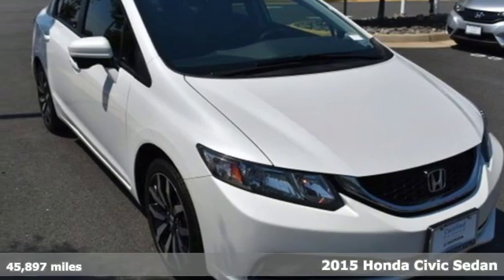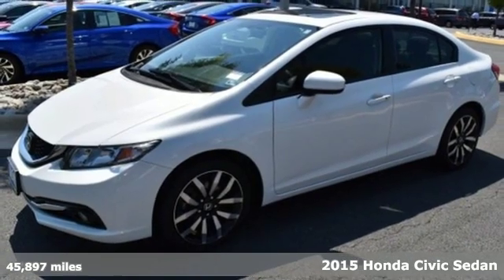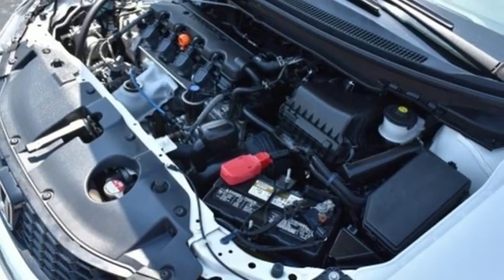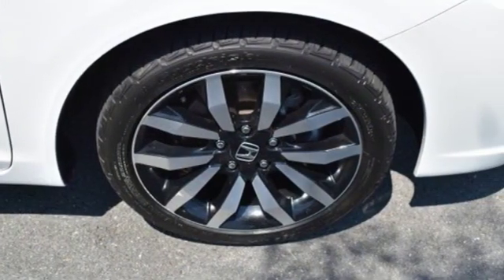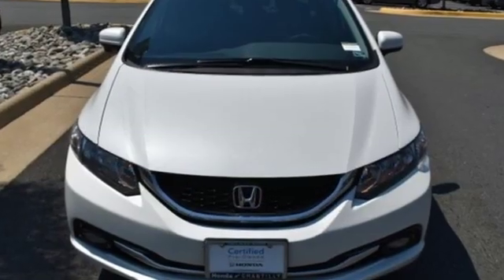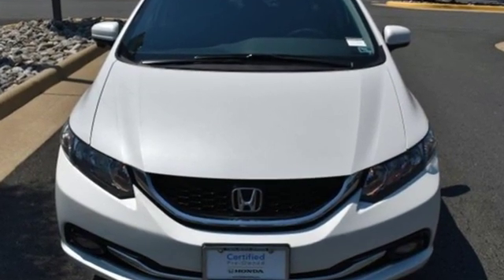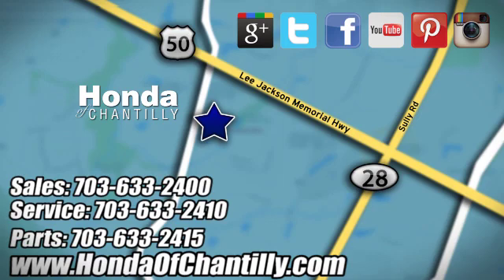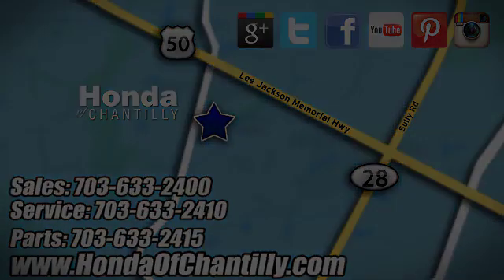Used 2015 Honda Civic Washington DC MD Chantilly, DC HCKA051554C - SOLD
Year: 2015
Make: Honda
Model: Civic
Trim: EX-L
Engine: 1.8L I4 SOHC 16V i-VTEC
Transmission: CVT
Color: White
Interior: Black
Mileage: 45897
Stock #: HCKA051554C
VIN: 19XFB2F91FE080298
CARFAX One-Owner. Clean CARFAX. White 2015 Honda Civic EX-L FWD CVT 1.8L I4 SOHC 16V i-VTECbrbrRecent Arrival! 30/39 City/Highway MPGbrbrAwards:br * 2015 KBB.com Brand Image Awardsbr2016 Kelley Blue Book Brand Image Awards are based on the Brand Watch(tm) study from Kelley Blue Book Market Intelligence. Award calculated among non-luxury shoppers. Kelley Blue Book is a registered trademark of Kelley Blue Book Co., Inc.brAll prices exclude taxes, title, license, and dealer processing fee of $799.00. Published price subject to change without notice to correct errors or omissions or in the event of inventory fluctuations. All features not on all vehicles. Vehicles shown are for illustration purposes only. MPG is based on 2017 EPA mileage ratings. Use for comparison purposes only. Your actual mileage will vary, depending on how you drive and maintain your vehicle, driving conditions, battery pack age/condition (hybrid only), and other factors.brbrReviews:br * For 2015, the Honda Civic remains the act to beat, thanks to its strong reliability, safety, comfort and resale value. Whether you're looking for a practical sedan, a sporty coupe, a frugal hybrid, or an ultra-clean compressed natural gas (CNG) model, there is a Civic to meet almost any demand. Source: KBB.combr * The Honda Civic is back to rest the critics of the past. Whichever Civic you choose, you'll find the technology and refinement to make the journey more exciting than the destination. A new front grille and headlights adorn the front end, while new taillights help you stand out from behind. Add to that its wheel options and you've got the sleekest Civic yet. The 1.8L i-VTEC engine uses state of the art engineering technology to produce an impressive 143hp, yet it still receives excellent fuel-efficiency ratings and a Partial Zero-Emission Vehicle rating, all on regular gasoline. The continuously variable transmission allows the engine to always operate at the most efficient rpm level, enabling maximum efficiency under all driving conditions. There is also a Hybrid available with 44cty/47 hwy MPG ratings as well as the performance minded Si with a 205hp engine. Interior features include an impressive array of available tech features including an available 7-inch display audio with a touch-screen interface; the Honda LaneWatch system which activates a tiny camera on the passenger side mirror when you signal to change lanes to cover more view than the passenger-side mirror; HondaLink's Aha app allows you to access news, social media, restaurant searches, internet radio, and more; a rearview camera is available with up to 3 available angles to view; Satellite navigation is also available with voice recognition software. The Advanced Compatibility Engineering II body design utilizes a network of connected structural elements to distribute crash energy more evenly throughout the front of the vehicle and more evenly disperse the forces transferred to other vehicles in a crash. Source: The Manufacturer Summarybr * Comfortable and composed ride; good fuel economy; spacious interior; wide variety of engines available; available coupe body style. Source: Edmunds

Address:
4175 Stonecroft Boulevard